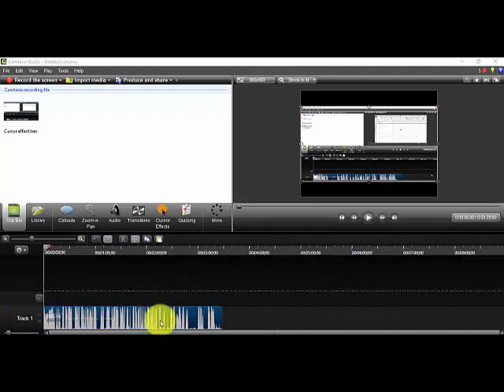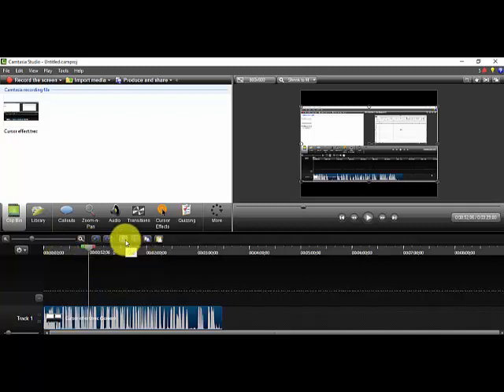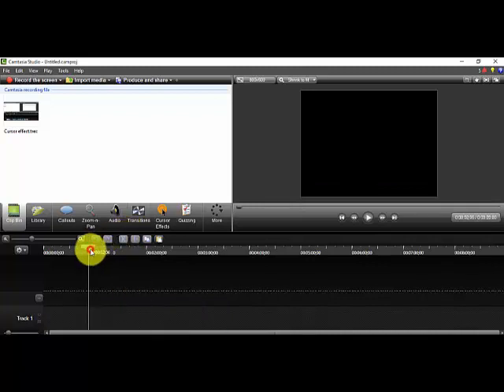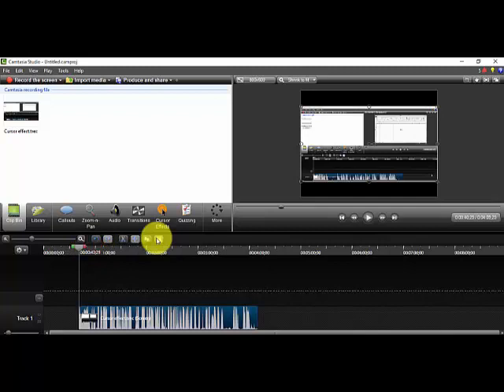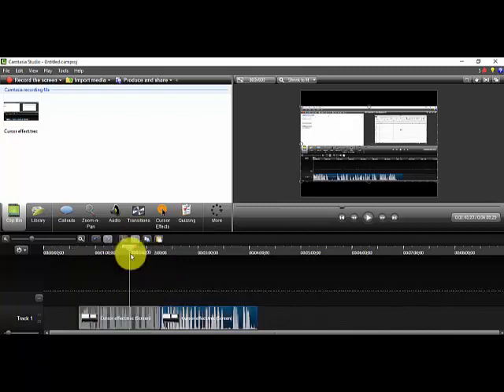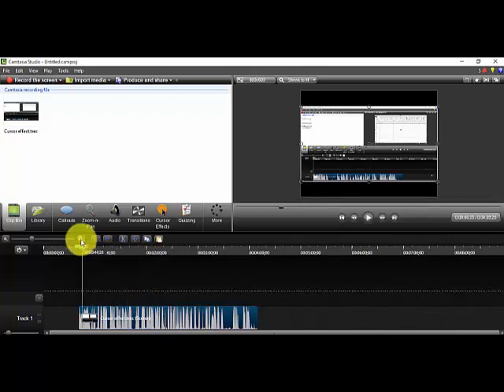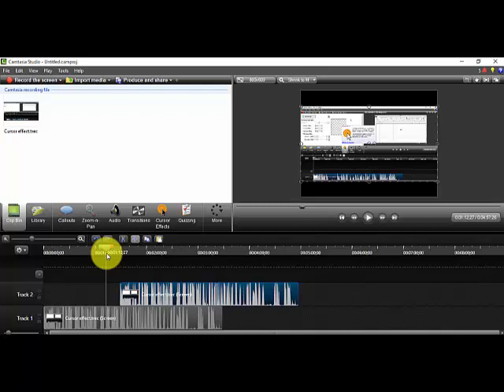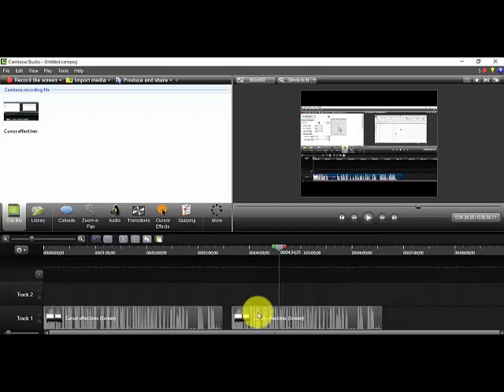How to Cut Split And Copy In Camtasia studio| Zeegoals Tutorials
In this video we will learn How To Use Voice narration in camtasia.

This video describes basic feature of Camtasia.

Camtasia - Basic Tutorials , Tips and Tricks of 2020

How to Cut Split And Copy In Camtasia studio |Cut copy In Camtasia studio

Cut copy In Camtasia studio| Zeegoals Tutorials

ZeeGoals

For More

Links...